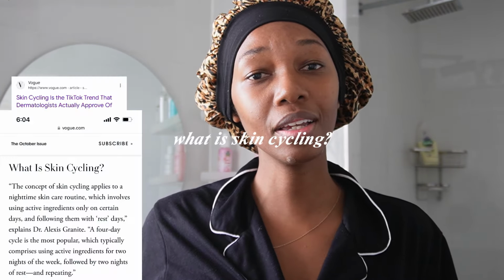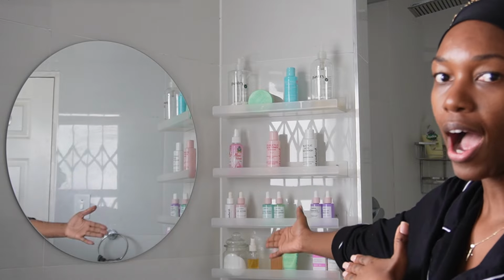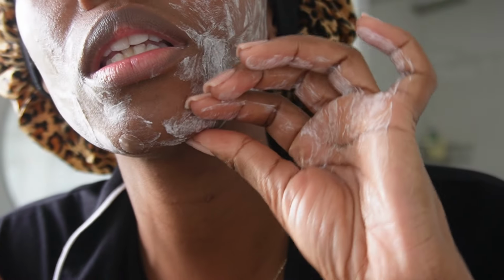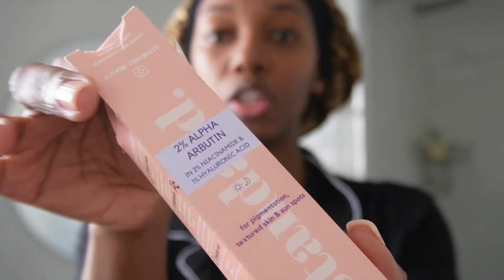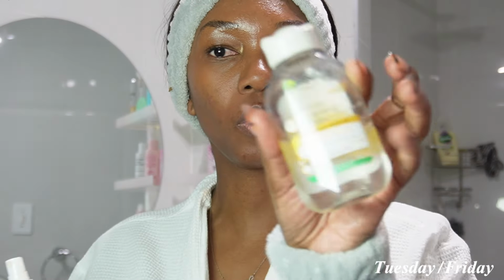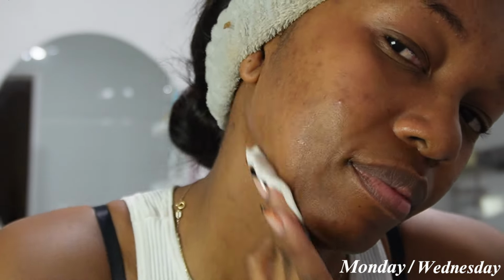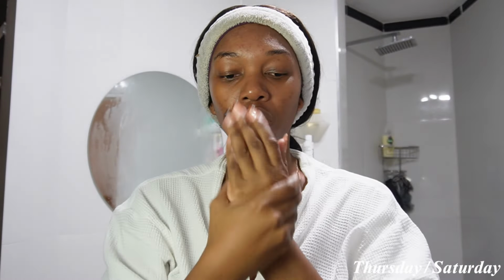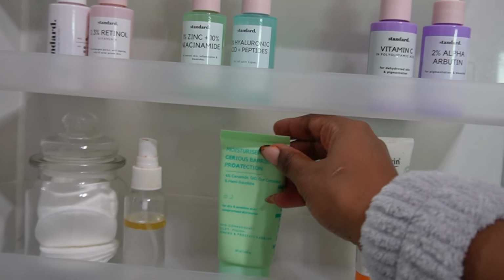full week of skincare | the ultimate skin cycling routine - Standard Beauty review+ tips etc ✨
Let’s do some skincare! Sharing my updated skin cycling routine (and what that is), my experience collecting and trialing Standard Beauty + some tips and lessons from my skin healing journey ..
I had SO much fun creating this video hope you guys enjoy ✨